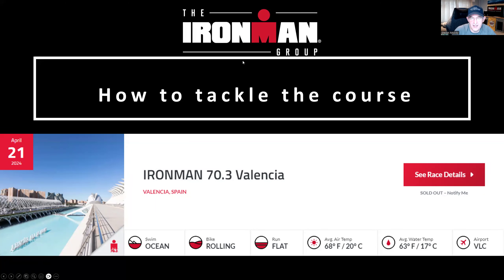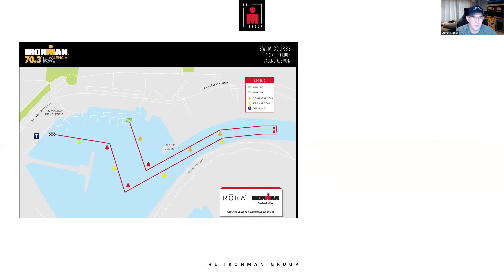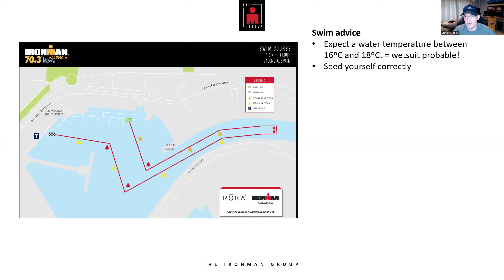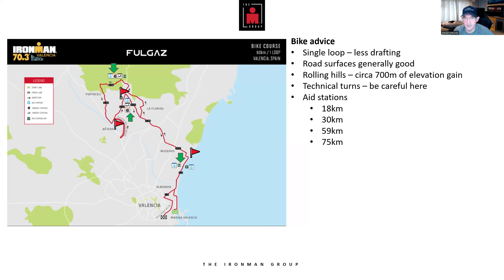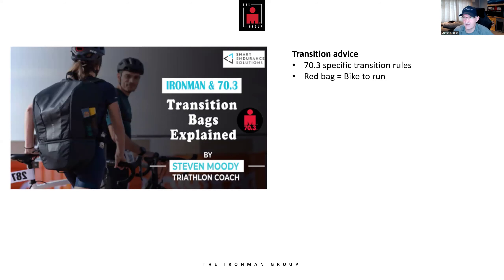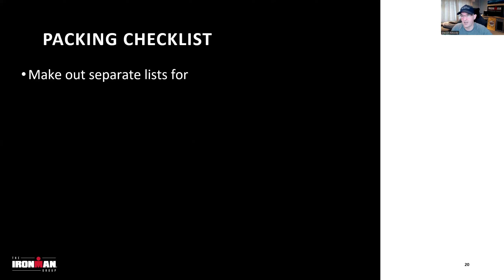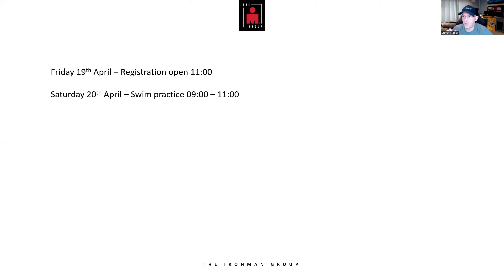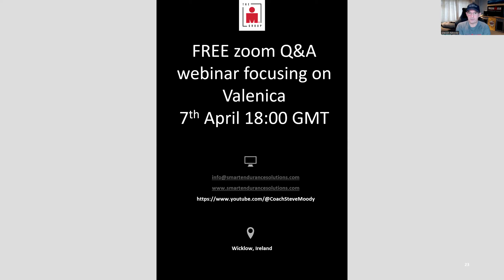70.3 Valencia course preview and hints/tips to smash it on the day!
Conquer 70.3 Valencia with Expert Tips!

In this in-depth video, I'm sharing my expert insights as an IRONMAN U certified coach, giving you a complete preview of the 70.3 Valencia course and essential training advice.

From the swim to the bike to the run, I'll break down what to expect and offer my top tips and strategies for success on race day. Don't miss this must-watch video for any athlete training for 70.3 Valencia!

TRAINING PLAN ASSISTANCE:
Need a plan to get you race day ready?
Use COACHSTEVEYT25 on any of my highly rated plans on training peaks to save 25%
to find your perfect match for whatever level/duration you are looking for.

EU/UK B

Link to airtags on amazon (to track valuable tri kit)